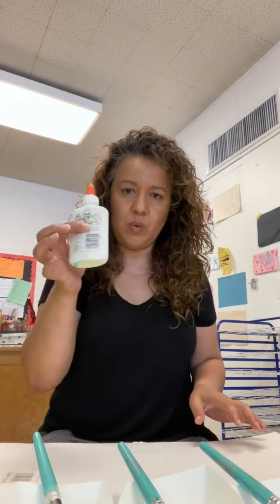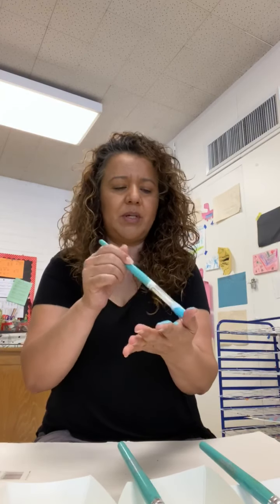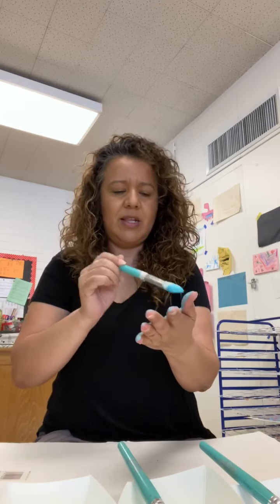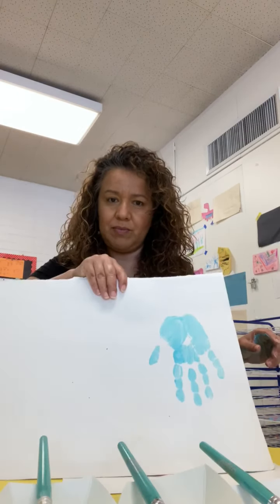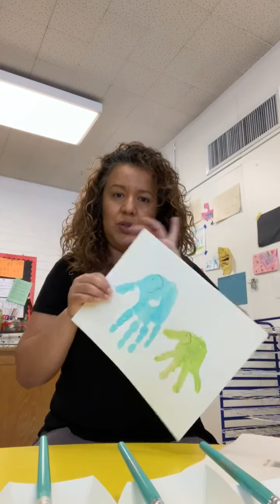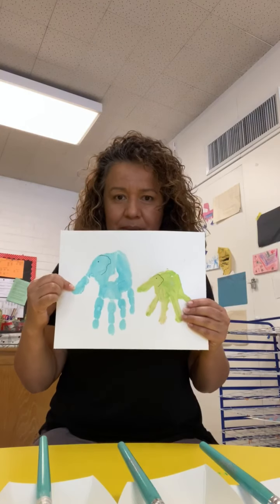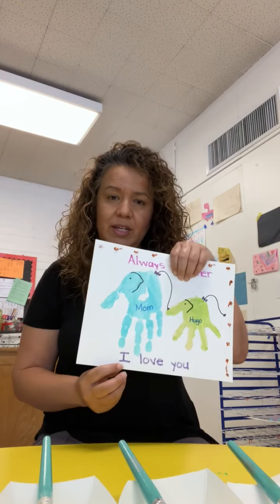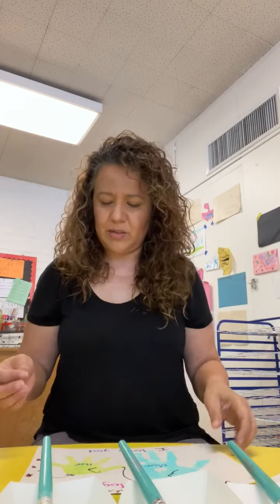Mother’s Day Craft with Ms. Jeanette!